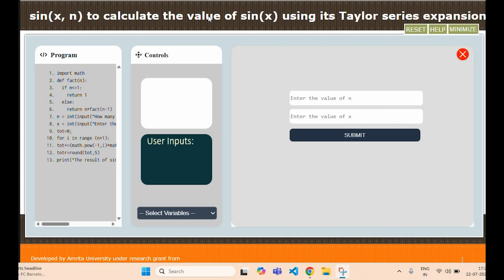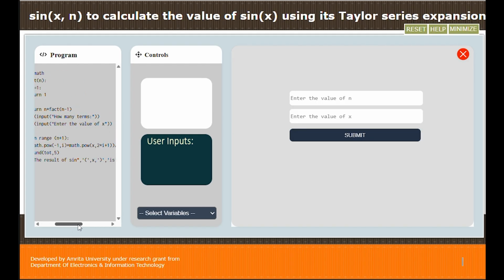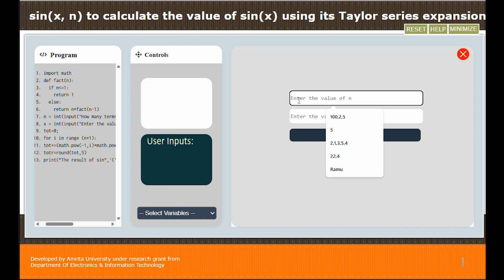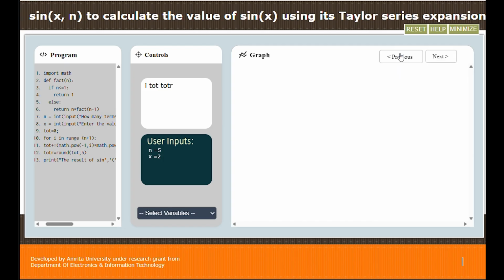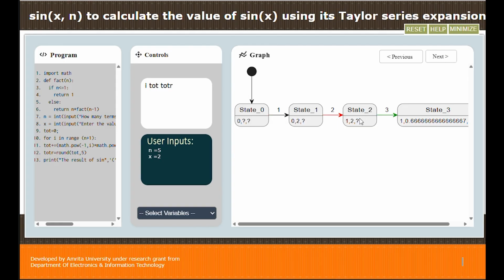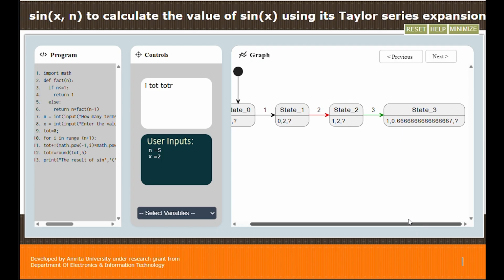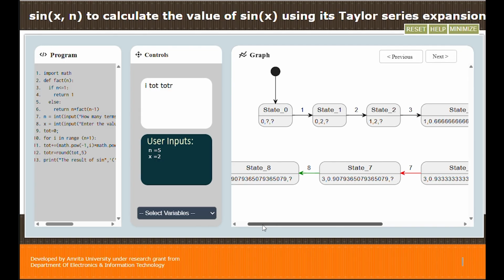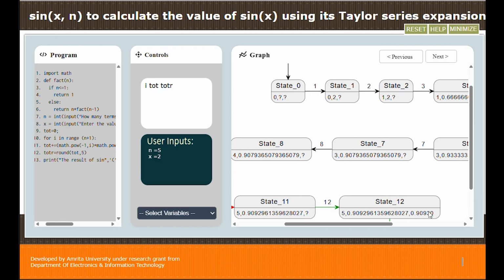sin(x, n) to calculate the value of sin(x) using its Taylor series expansion